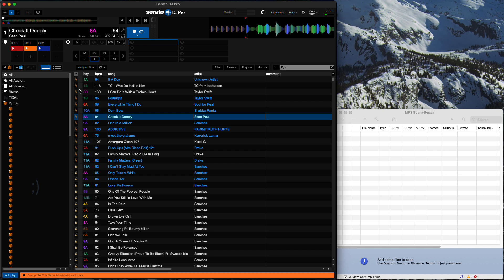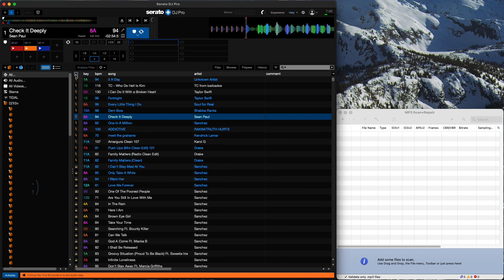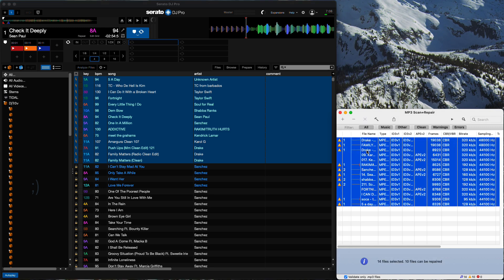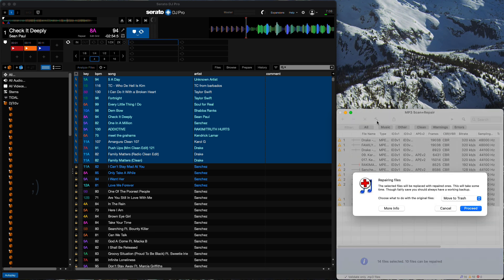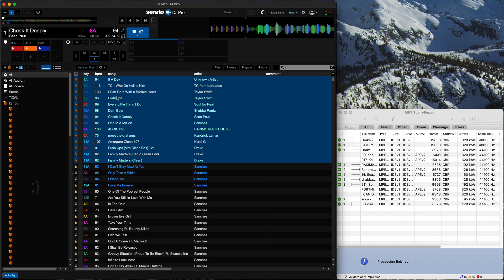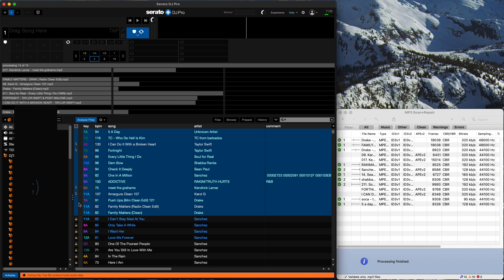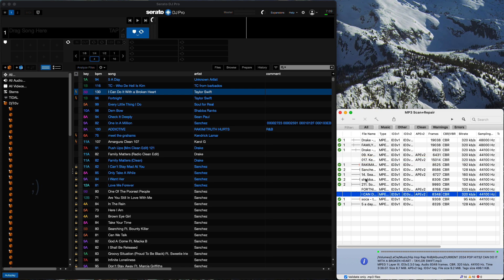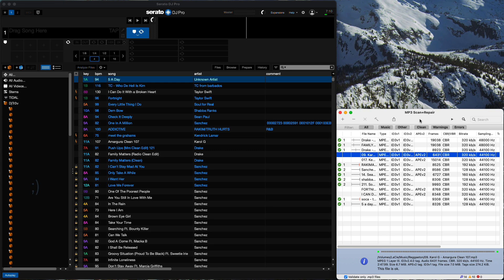Stop Serato DJ from Crashing! Fix Your Corrupt Audio Files using MP3 Repair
Hope this helps out a couple of DJs!

Audio Credit:
Music from Uppbeat (free for Creators!)